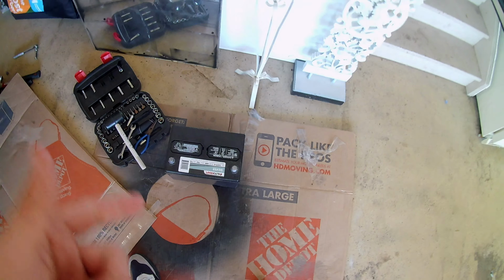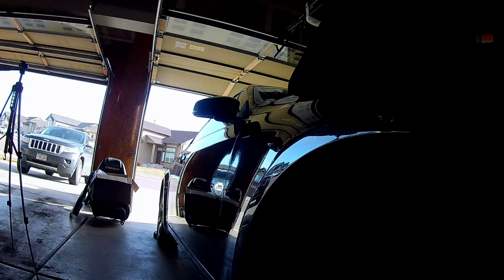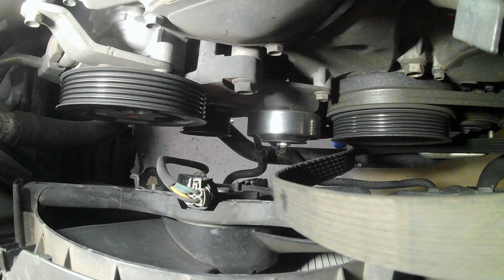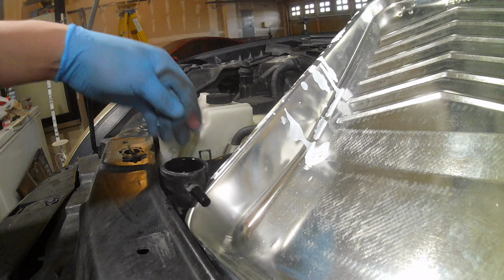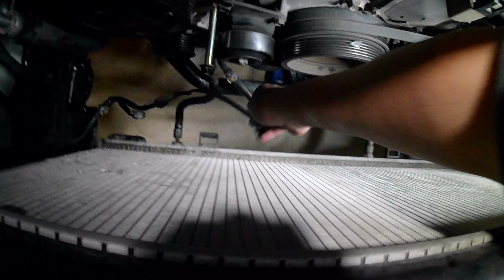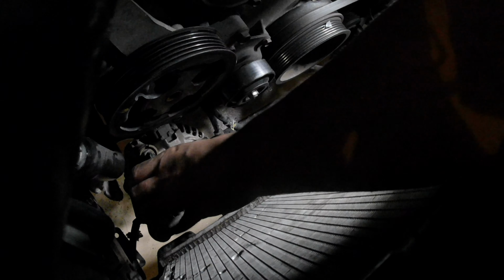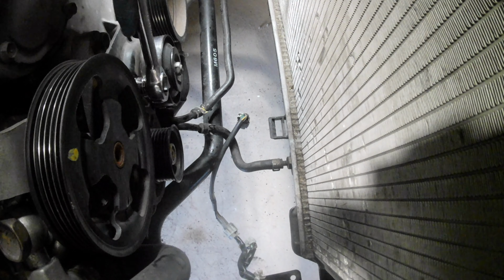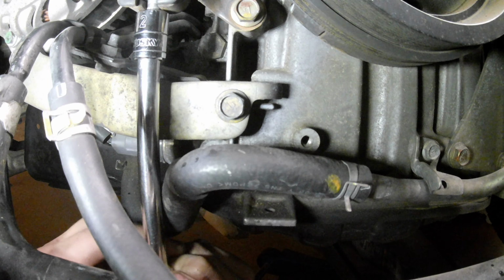Infiniti G35 / or 350z alternator replacement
In this video I cover a quick and easy way to replace your altenator, without removing the brace bar or draining your radiator.

Venom nitrile gloves

Serpentine belt with pulley delete ( shorter than stock 55inch stock is 65 inch)

Alternator belt (stock size)

music YT: Casso Delirious